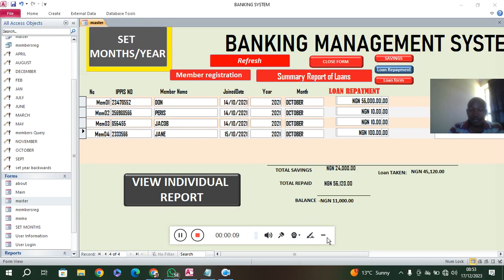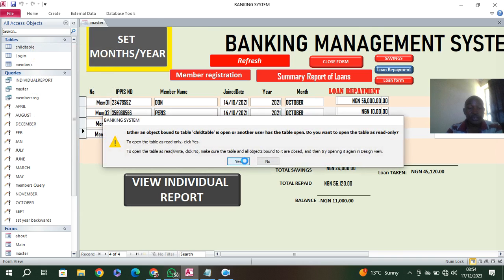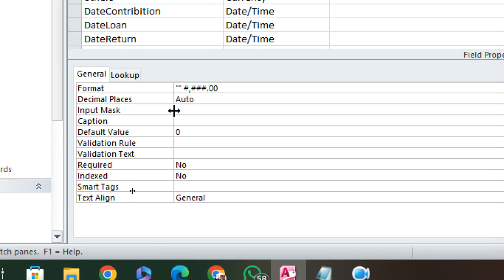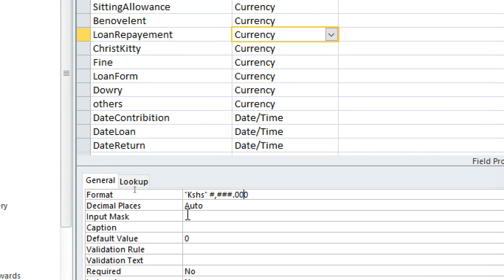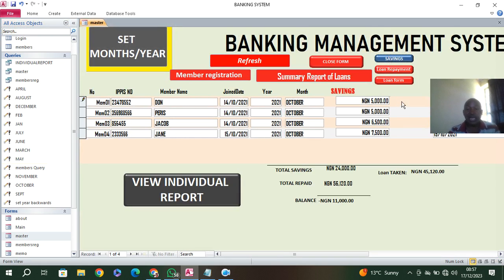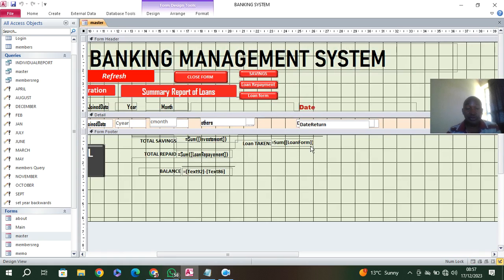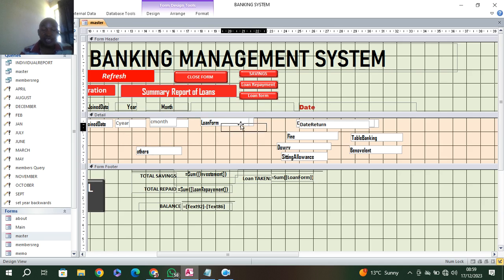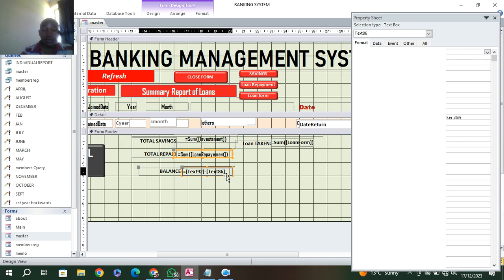Setting Custom Currency symbol that doesn't change even if database is copied to a new machine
downloads visit

To ensure your custom currency symbol remains consistent when transferring your MS Access database to a new machine, set the default currency symbol within Access. Go to "File," select "Options," navigate to "Current Database," and define your desired currency symbol under "Currency and Number Format." This ensures seamless portability, maintaining your preferred symbol across different systems.